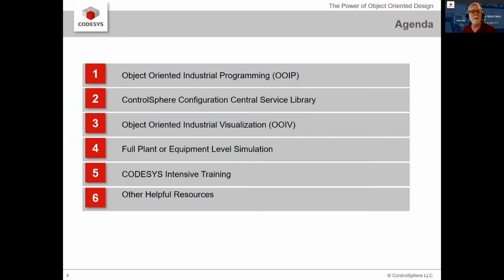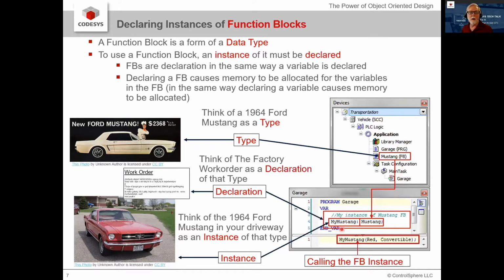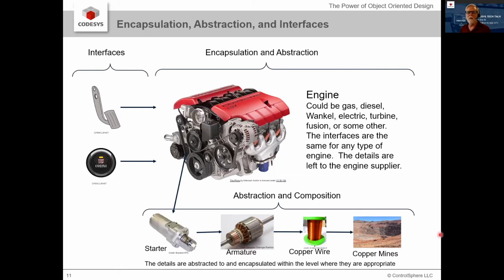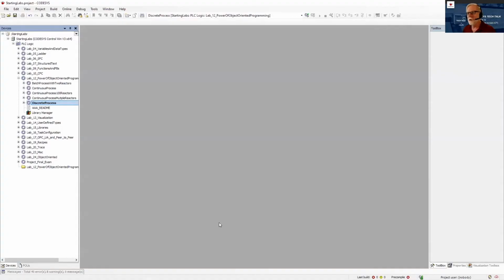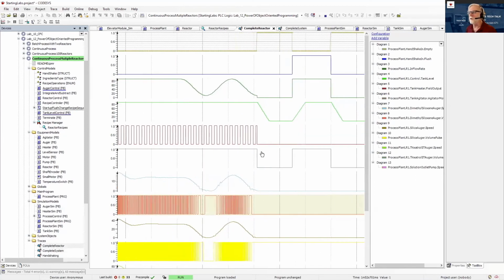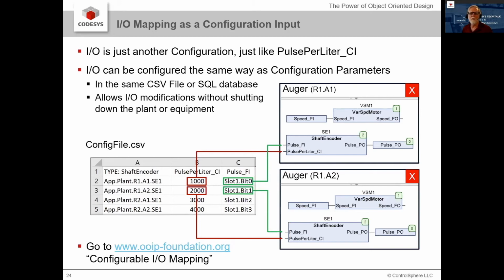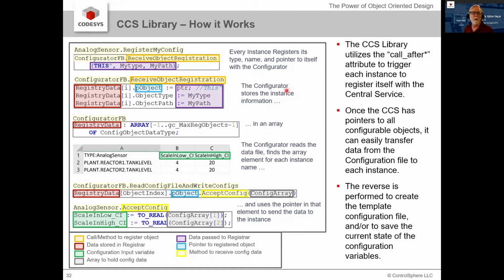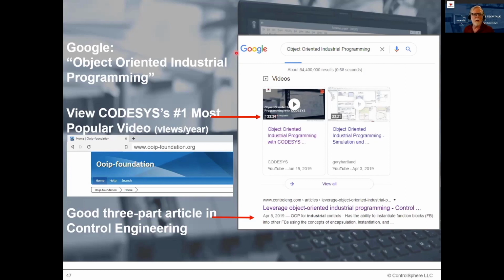CODESYS Tutorials, Tips & Tricks | The Power of Object Oriented Industrial Programming (OOIP)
This video shows Object Oriented Industrial Programming with Gary Pratt, ControlSphere and CODESYS